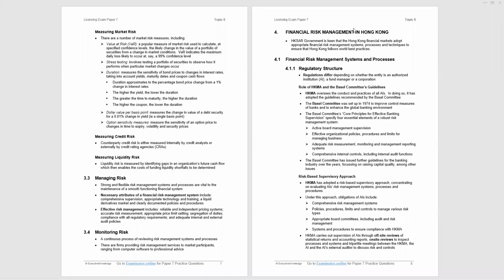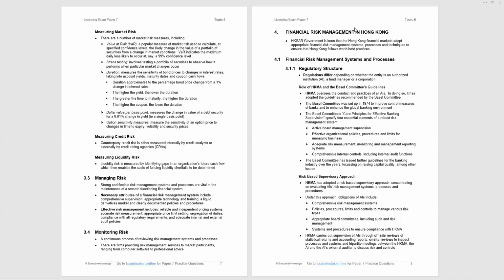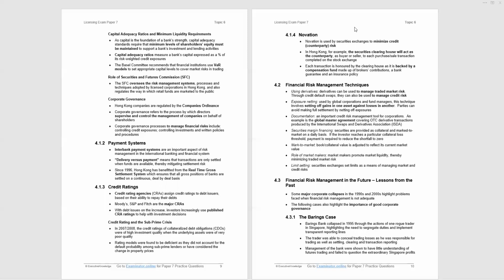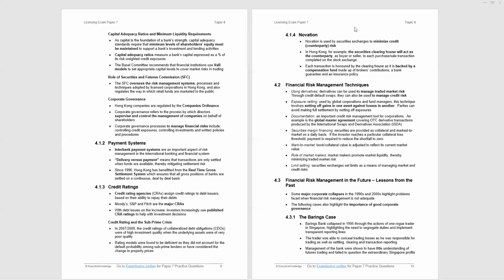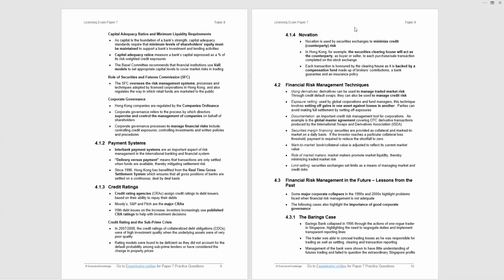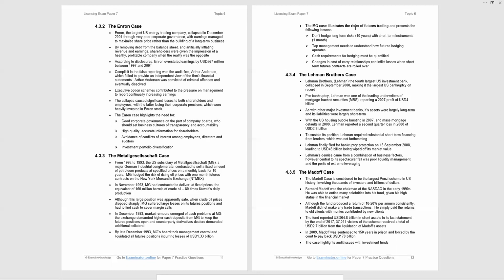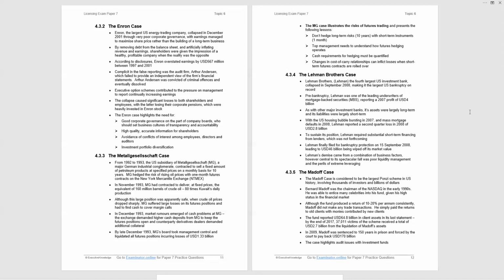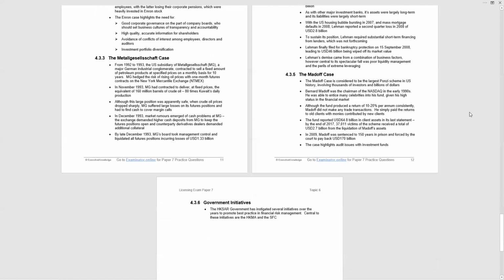HKSI Paper 7 Topic 6 Part 2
Lecture continuing coverage of major learning points of Topic 6, HKSI LE Paper 7 -  Financial Risk Management.

Free associated Paper 7, Topic 6 Study Notes - Financial Risk Management, by Executive Knowledge: